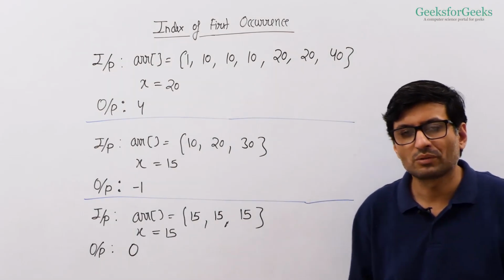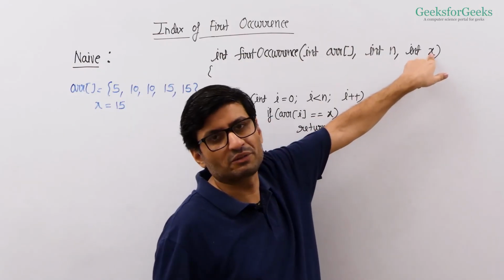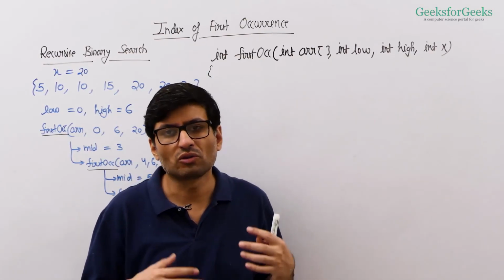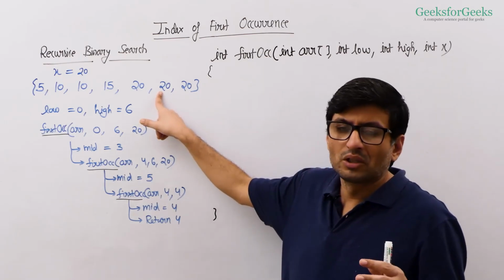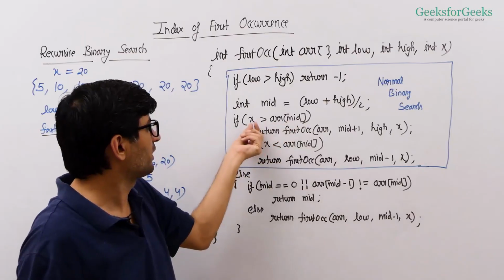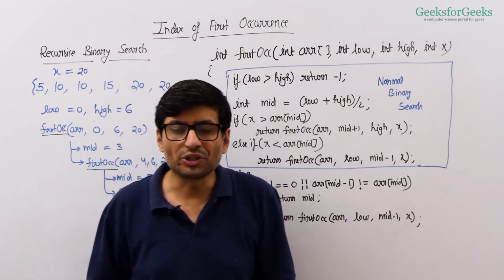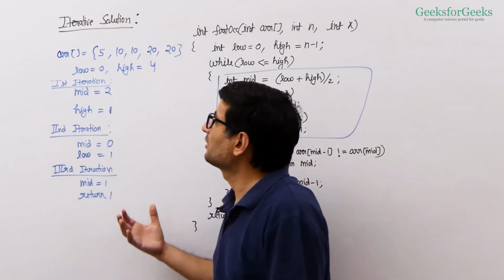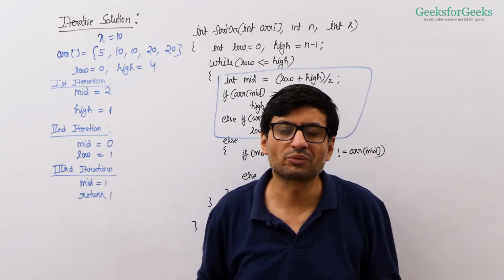4 Index of first Occurrence in Sorted